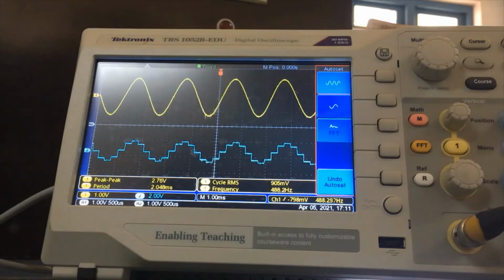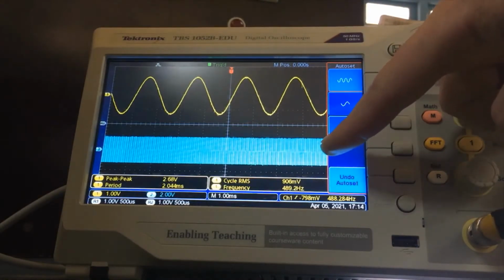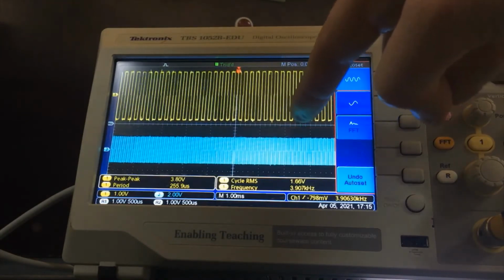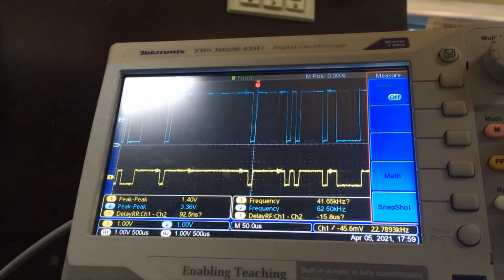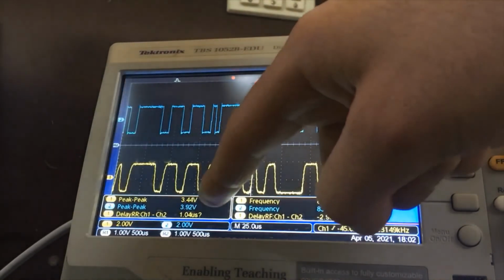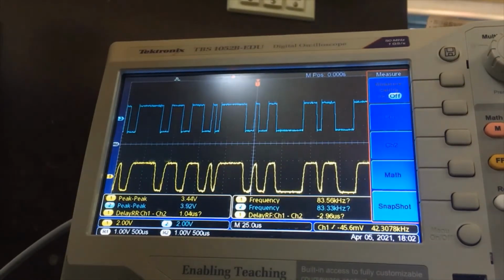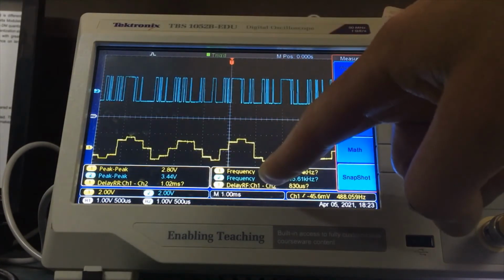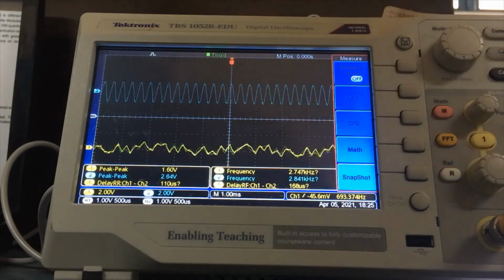Pulse Code Modulation & Demodulation